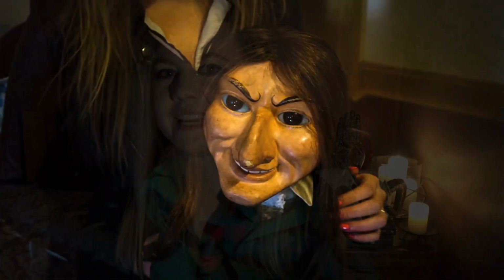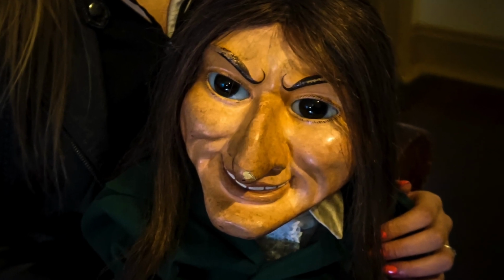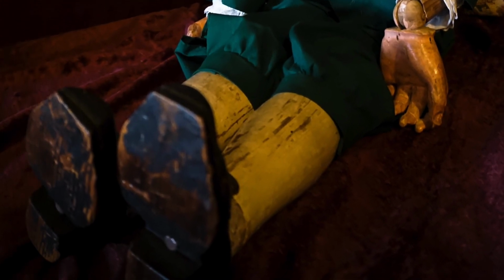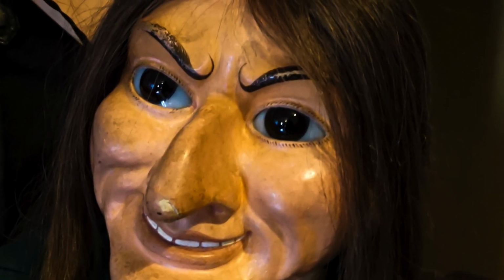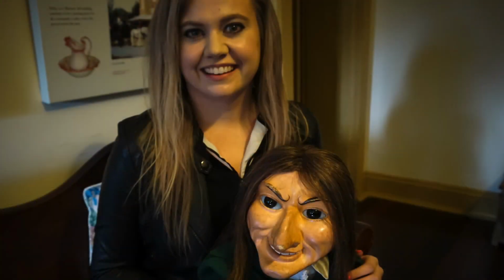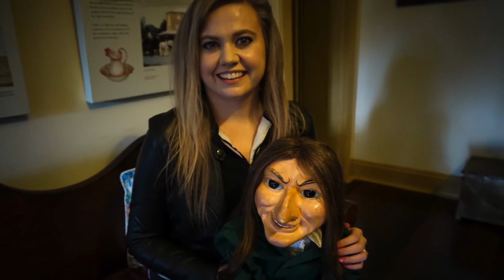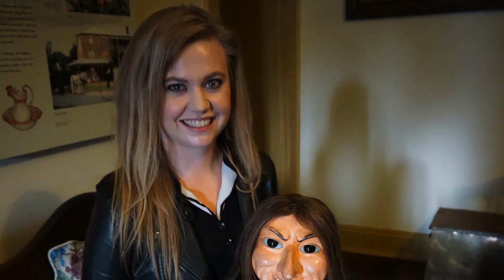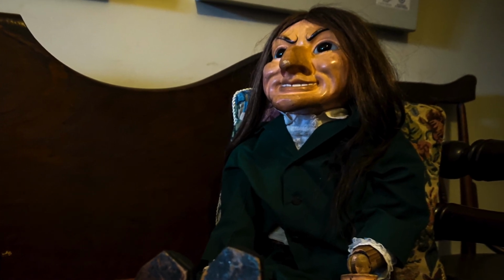I Met One of the Most HAUNTED DOLLS in the World | LETTA ME OUT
I recently met one of the scariest and most haunted dolls in the world, Letta Me Out. This haunted doll is said to be 200 years old and can move on its own! Read more about the Letta Me Out doll